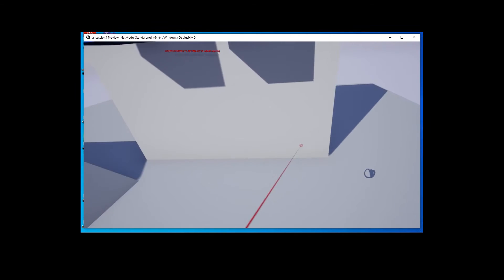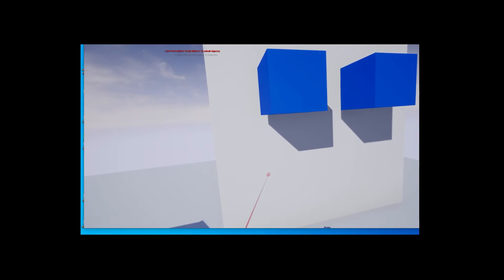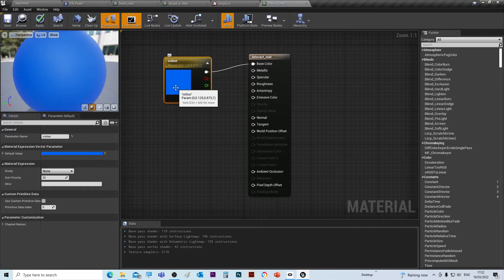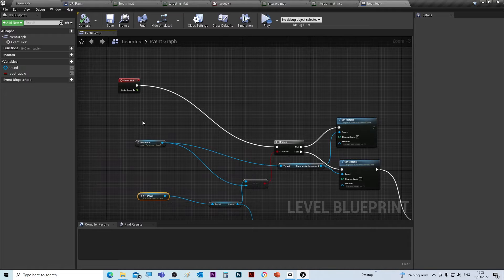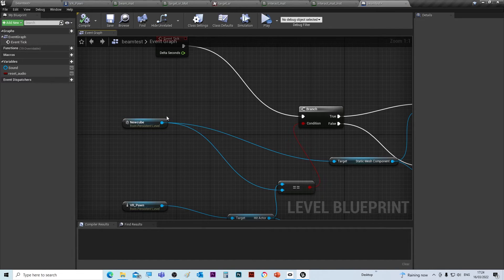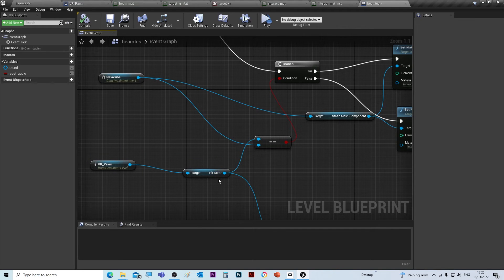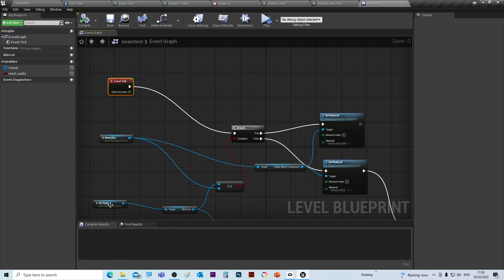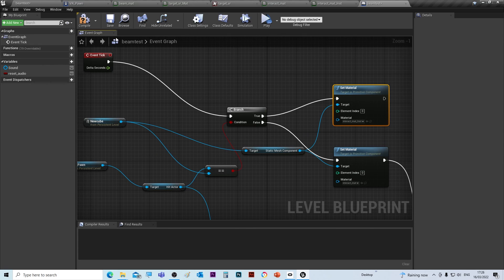interact with laser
make object material change when laser hits it